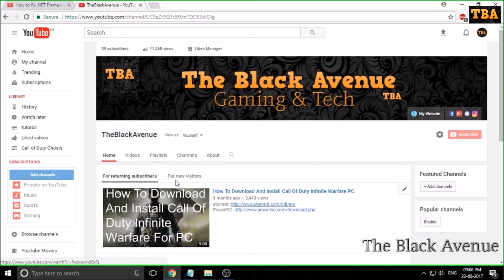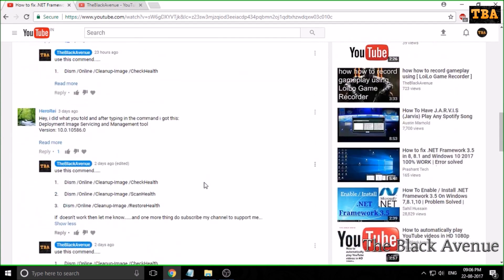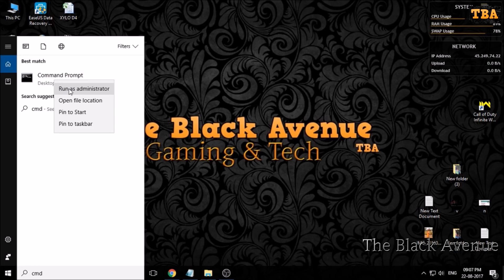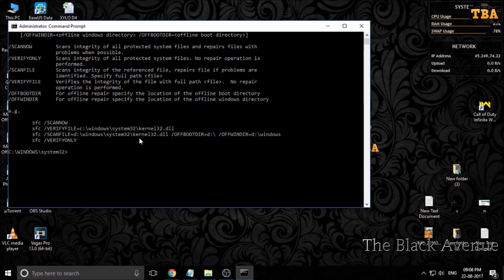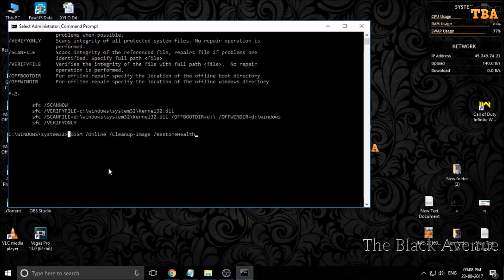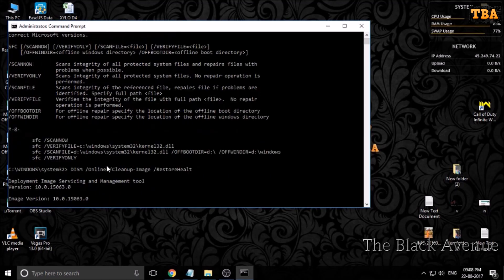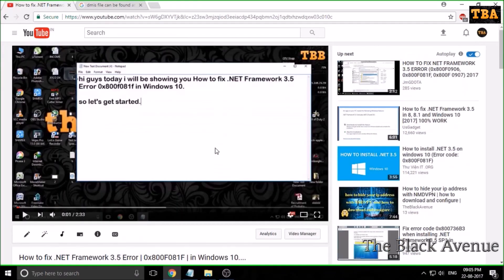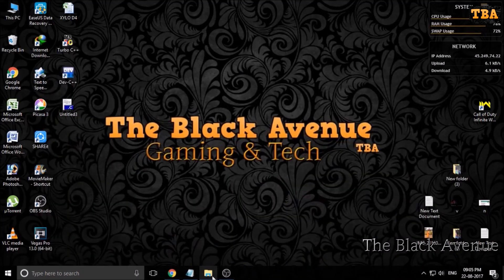Repair Sfc /scannow Source Corrupt Cbs.log and Found dism.log error RestoreHealth windows 10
COMMAND:
1: Sfc /scannow Source
2: DISM /Online /Cleanup-Image /RestoreHealth
3: DISM /Online /Cleanup-Image /RestoreHealth /Source:wim:E:\sources\install.wim:1 /limitaccess